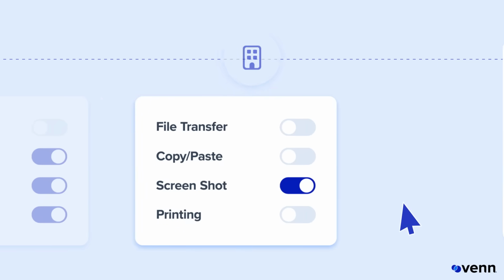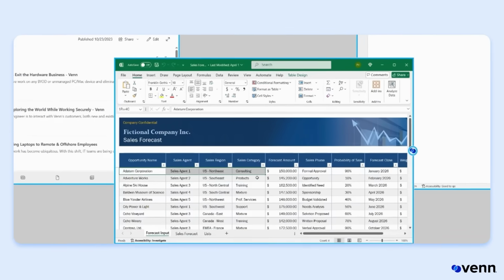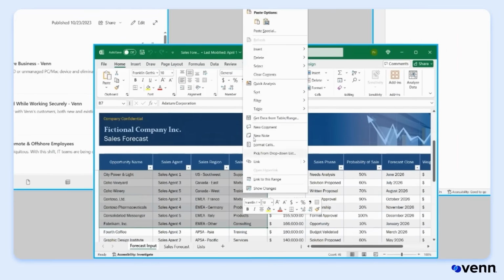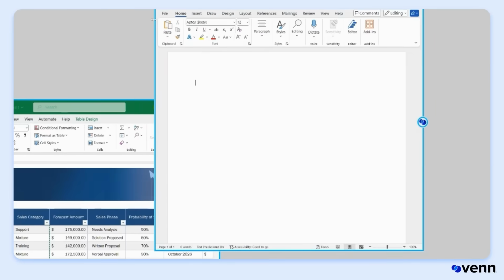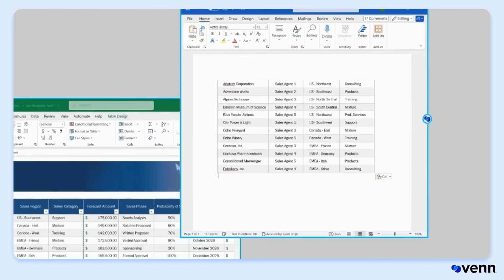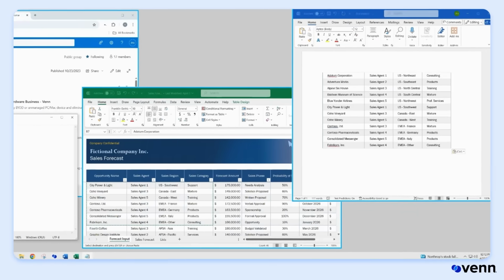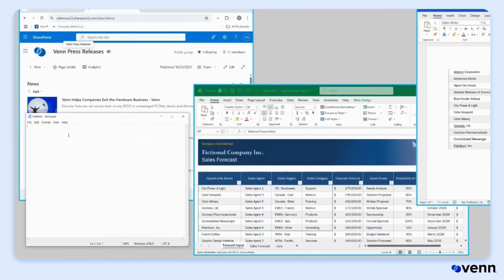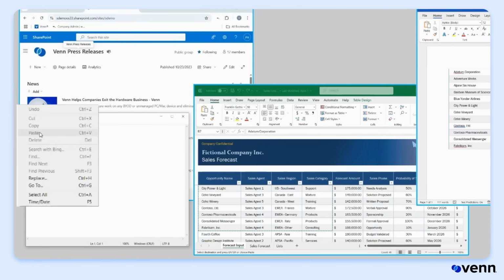Blue Border™ Demo: Enforce DLP for Contractors on Unmanaged Devices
Simplify how you enforce strong policies for data loss prevention (DLP) on any unmanaged and BYOD computers.

With Venn, work lives in a company-controlled Secure Enclave installed on the user’s PC or Mac, where all data is encrypted and access is managed. Work applications run locally within the Enclave – visually indicated by Venn’s Blue Border™ – protecting and isolating business activity while ensuring end-user privacy.

No VDI or virtualization of any kind! Apps run locally with 100% performance. Users appreciate the experience and you get to appreciate the additional cost-savings, flexibility and agility gained by adopting Secure Enclave technology to secure your contractors and remote employees.